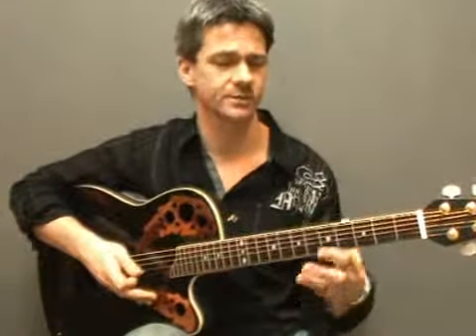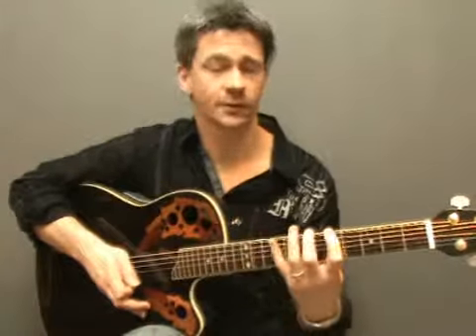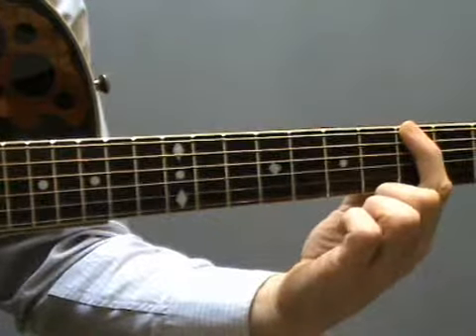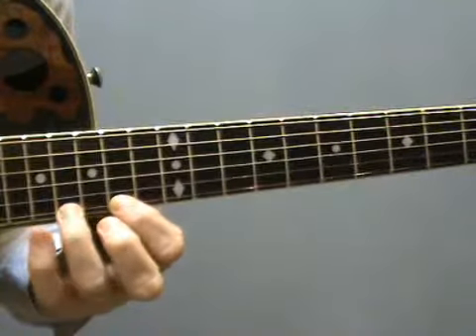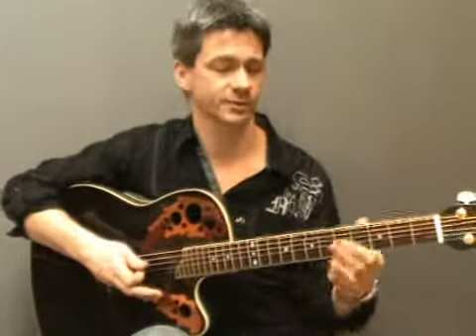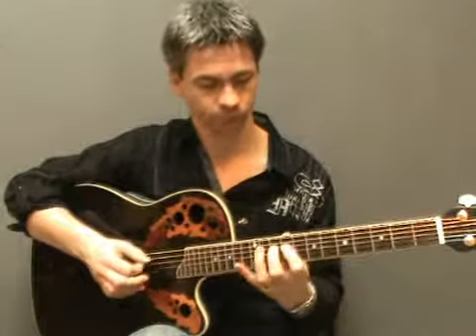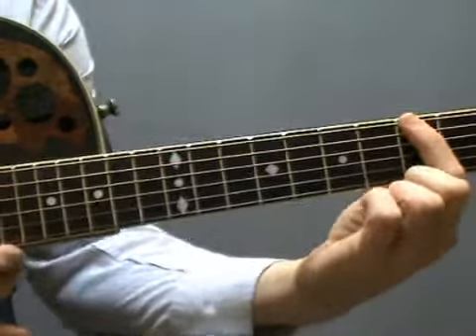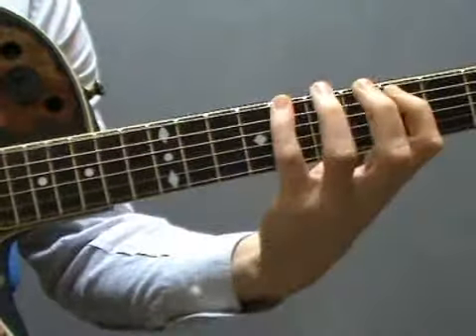Step by Step Guitar Tuition-Improvers Modules-Module Four-Lesson Two-Major & Minor scales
SBS GUITAR TUITION - Improvers Modules - Module Four - Lesson Two - Learn to play extended major and natural minor scales in two octaves and in all keys